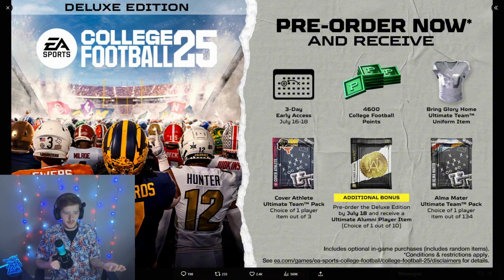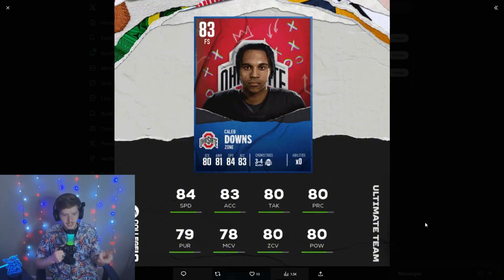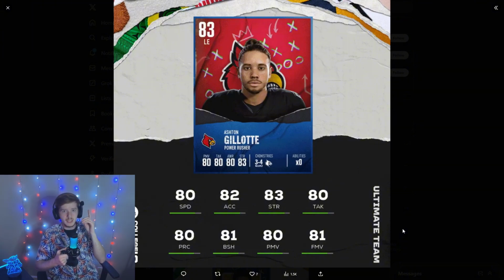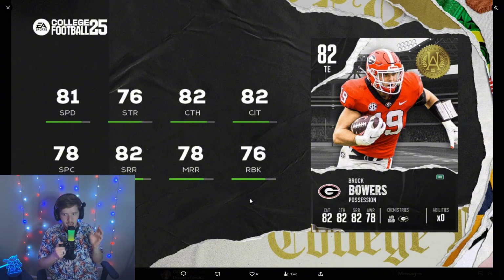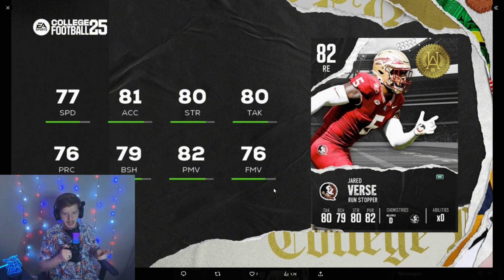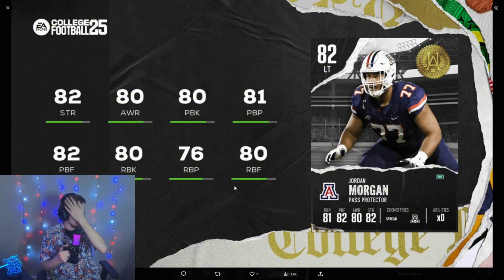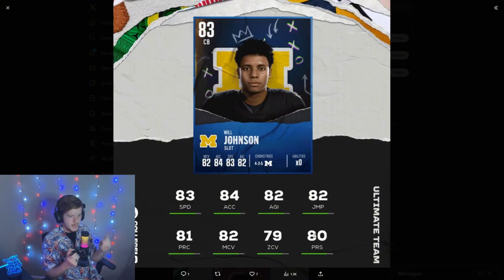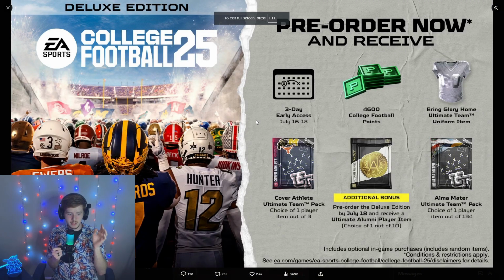THE BEST PRE ORDER PLAYERS TO PICK IN CUT25!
In this video, I go over the best players to pick for your Pre Order Bonuses in College Football 25! If this video helped you out, make sure to drop a like on the video. Appreciate you guys as always.